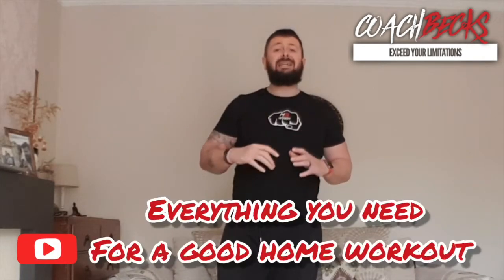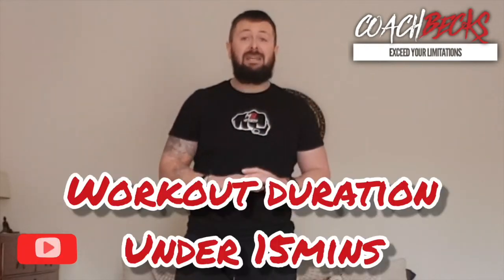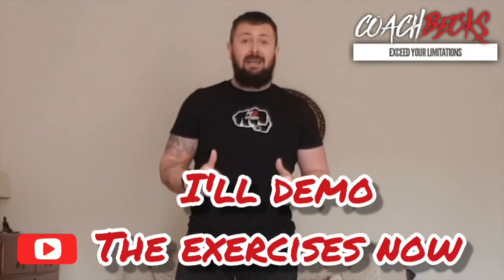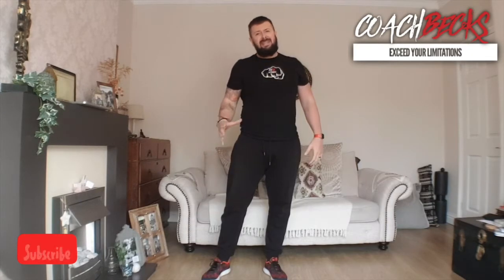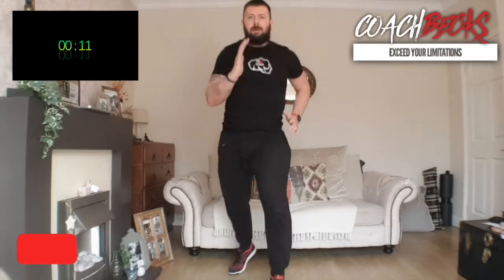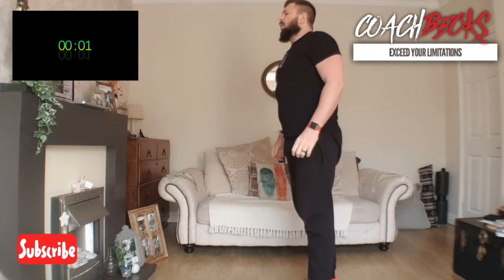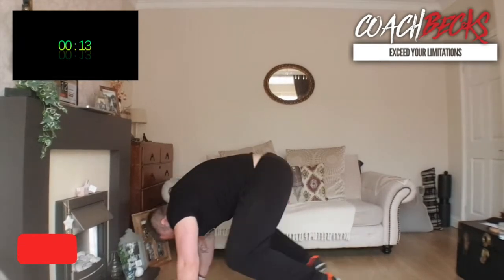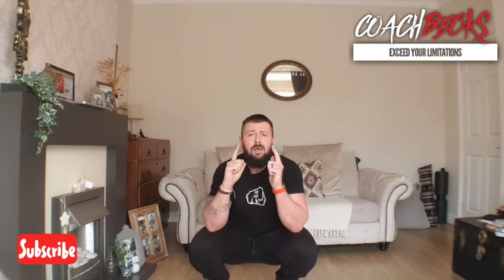No Equipment HIIT Interval Climber Home Workout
I've put together this no equipment Hiit Interval climber at home workout for you all to get stuck in to.
I know we're all having to adapt to these isolation workouts, using mostly our bodyweight, so let's make the most of this Quarantine, with some good home workouts.

LINK TO INSTRUCTIONS & TIMER

I understand the limits of training with not much space and maybe no equipment, so hopefully this helps.

As well as doing my Live workouts on Facebook & Instagram.

Im now bringing to you prerecorded workouts, with full written and video instructions, along with a pre programmed Interval timer, ready just to play and workout along too.

To take the hassle away for you, and hopefully adding a little more variety to your home workouts.

The aim  of my channel has and always will be to encourage you to develop a Strong Body & Mind as i work to develop mine.

I hope this workout helps you, if it does, PLEASE SHARE.

GOOD VIBES

BECKS